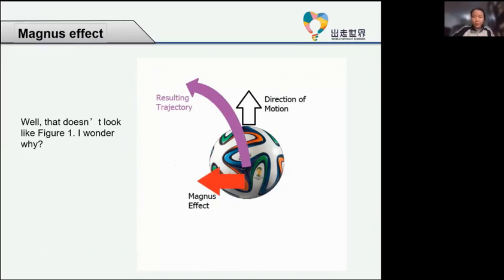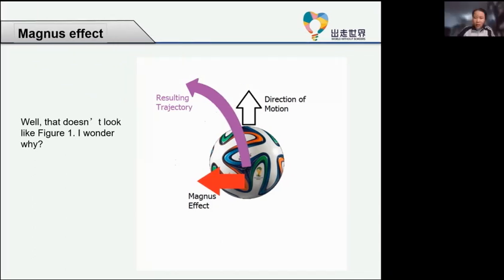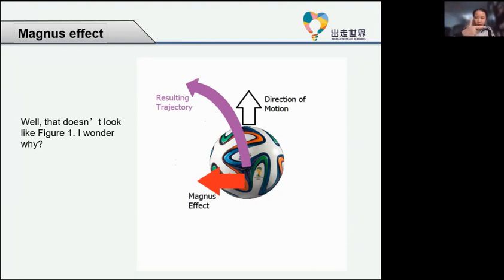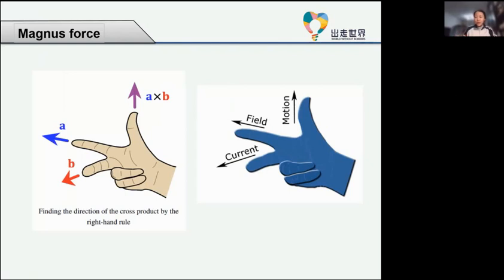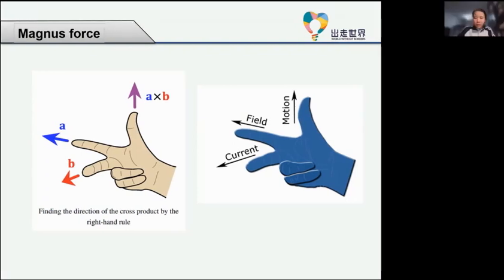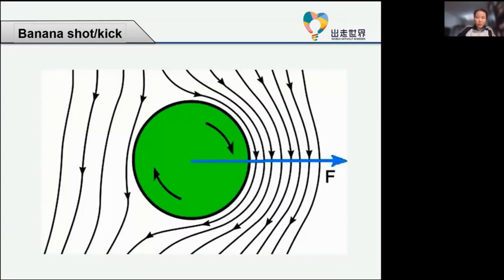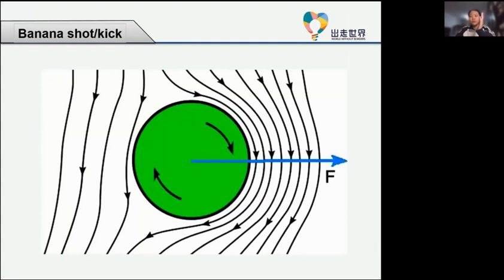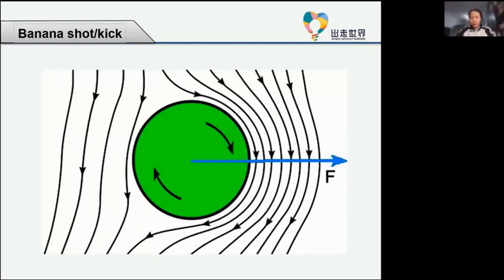How to determine the direction of banana shot deflection